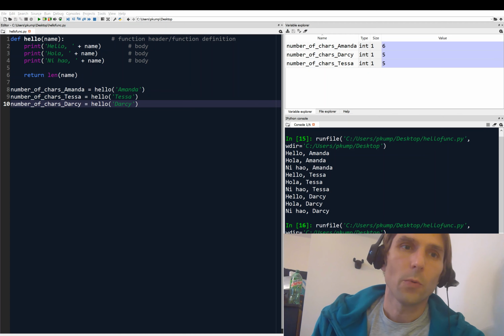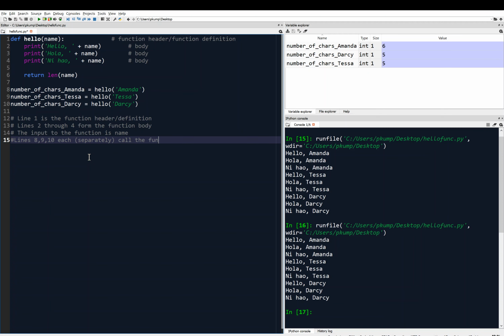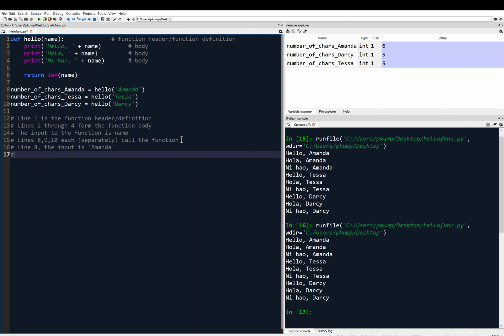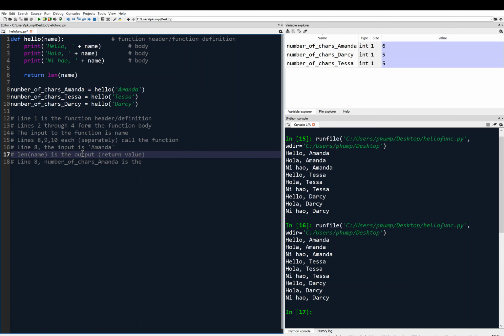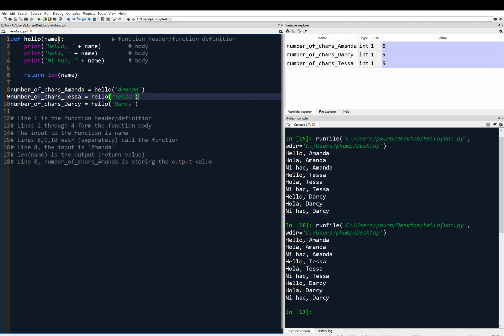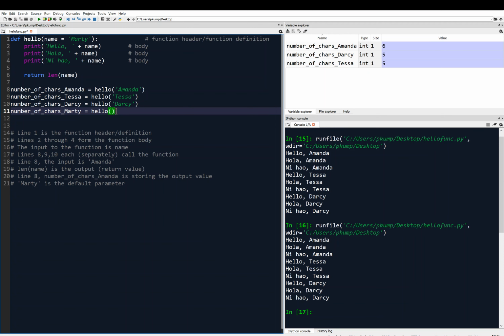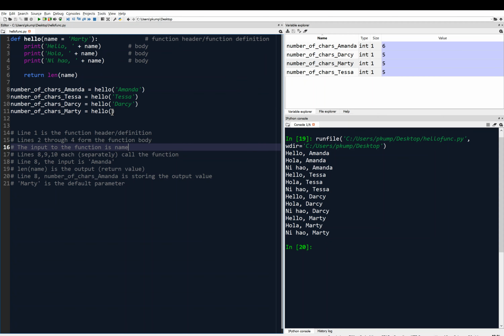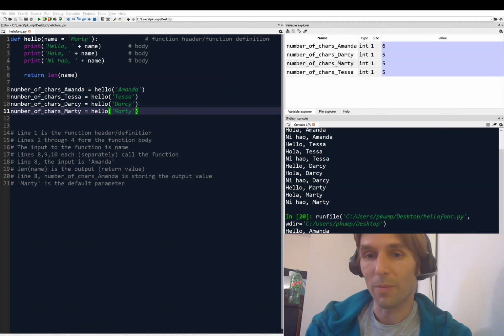3-4: Default Parameters